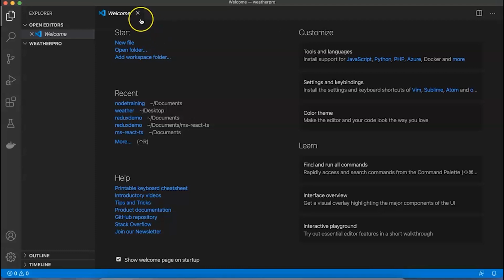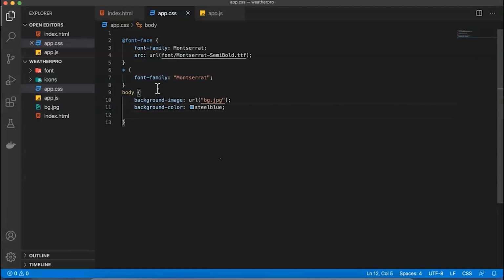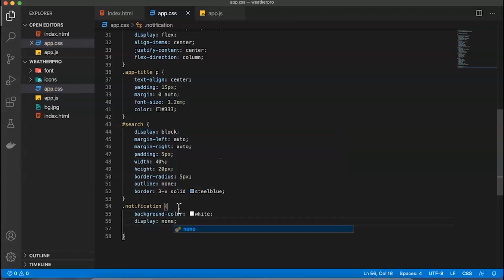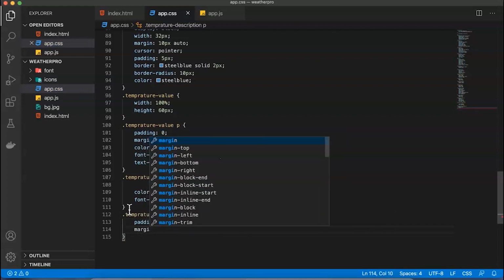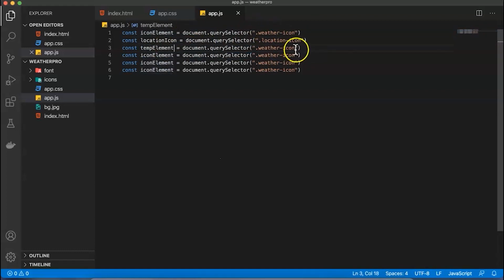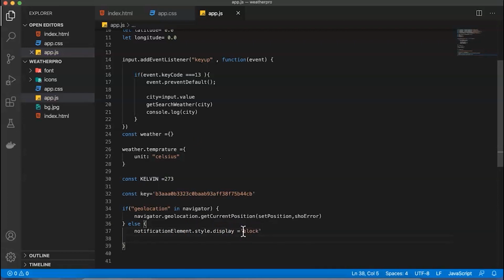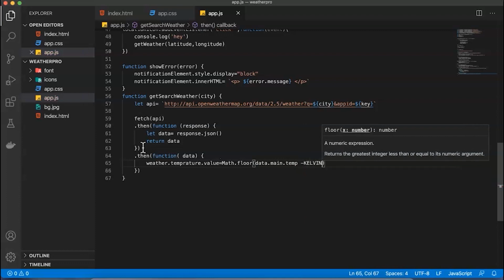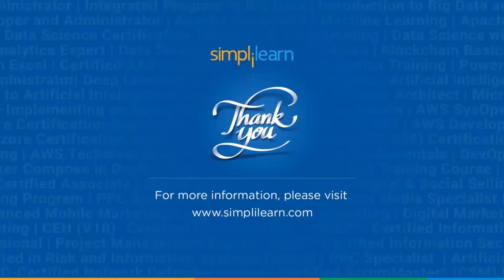JavaScript Project | How To Create A Weather App In JavaScript | JavaScript Tutorial | Simplilearn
This video on How To Create A Weather App In JavaScriptwill help the beginners with detailed walk-through about creating a weather app using JavaScript. This JavaScript Tutorial will include a Practical session on the JavaScript Project for a better learning experience.

✅ Skills Covered
- Agile
- Git
- SQL
- Core Java
- Spring
- Spring Boot
- HTML and CSS
- AWS
- Docker
- Jenkins
- JavaScript
- ReactJS
- Cucumber
- Maven JSP
- JDBC
- MongoDB
- JUnit